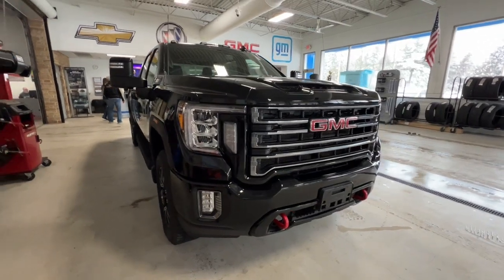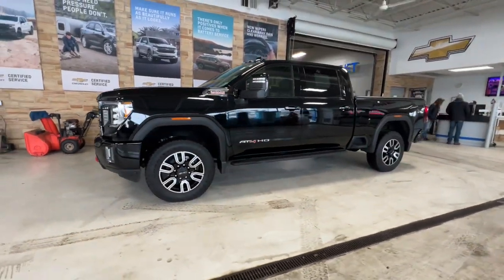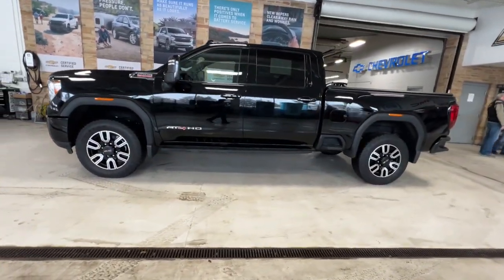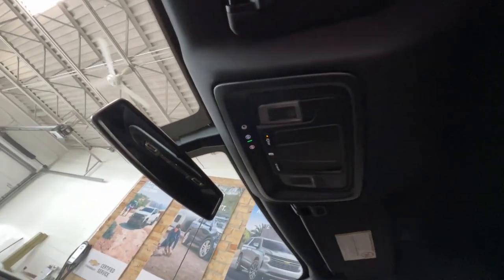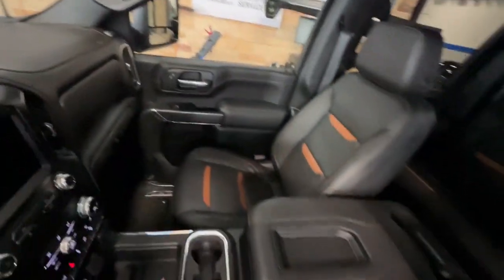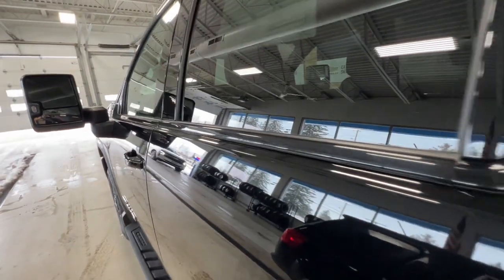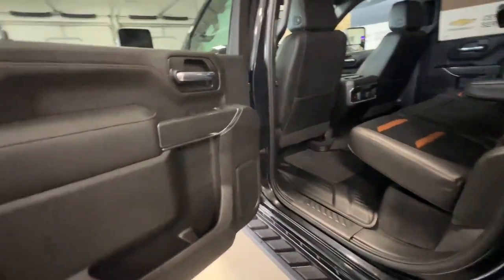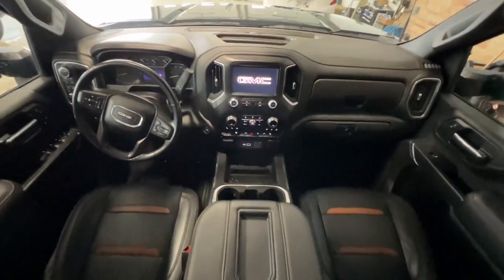2022 GMC Sierra_2500HD Stevens Point WI, Wausau WI, Wisconsin Rapids WI , Marshfield WI , Waupaca WI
Onyx Black Used 2022 GMC Sierra_2500HD 4WD Crew Cab 159 AT4 available in Stevens Point, Wisconsin at Len Dudas Motors. Servicing the Wausau, Rapids, Marshfield, Waupaca, WI areas.

2022 GMC Sierra_2500HD 4WD Crew Cab 159 AT4 - Stock#: 35122A

3305 Main St.

GMC Certified Spotless. Heated/Cooled Leather Seats Nav System Heated Rear Seat 4x4 Turbo Charged Engine Bed Liner ENGINE DURAMAX 6.6L TURBO-DIESEL V8 B20-DIESEL COMPATIBLE WHEELS 20 (50.8 CM) MACHINED ALUMIN... CLICK NOW! KEY FEATURES INCLUDE: Leather Seats Navigation 4x4 Heated Driver Seat Heated Rear Seat Cooled Driver Seat Back-Up Camera Running Boards Satellite Radio Onboard Communications System Trailer Hitch Remote Engine Start Dual Zone A/C WiFi Hotspot Heated Seats. Privacy Glass Keyless Entry Steering Wheel Controls Heated Mirrors Alarm. OPTION PACKAGES: ENGINE DURAMAX 6.6L TURBO-DIESEL V8 B20-DIESEL COMPATIBLE (445 hp [332 kW] @ 2800 rpm 910 lb-ft of torque [1220 Nm] @ 1600 rpm) (Includes (K05) engine block heater.) WHEELS 20 (50.8 CM) MACHINED ALUMINUM with high gloss Black accents AUDIO SYSTEM PREMIUM GMC INFOTAINMENT SYSTEM WITH 8 DIAGONAL COLOR TOUCH-SCREEN includes multi-touch display AM/FM stereo Bluetooth streaming audio for music and most phones; featuring wireless Android Auto and Apple CarPlay capability for compatible phones advanced voice recognition in-vehicle apps personalized profiles for infotainment and vehicle settings (STD) (Includes (PZ8) Hitch Guidance with hitch view.) TRANSMISSION ALLISON 10-SPEED AUTOMATIC. Serviced here Non-Smoker vehicle Autocheck one owner! four new tires 172-Point Inspection and Reconditioning 3-Month trial of OnStar Safety & Security Plan and Connected Services WHY BUY FROM US: Located in Stevens Point WI Len Dudas Motors is your source for new and used Chevrolet Cadillac Buick and GMC cars trucks SUVs and crossovers auto parts and service near Wausau and Wisconsin Rapids WI. Visit our GM dealership in Wisconsin to check out our huge selection and amazing deals. Pricing analysis performed on 12/20/2022. Horsepower calculations based on trim engine configuration. Please confirm the accuracy of the included equipment by calling us prior to purchase.